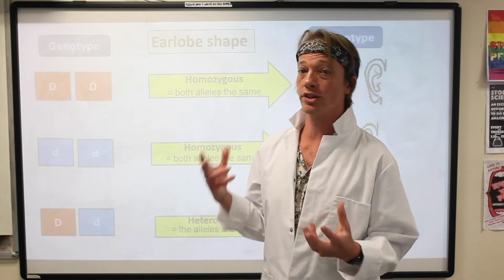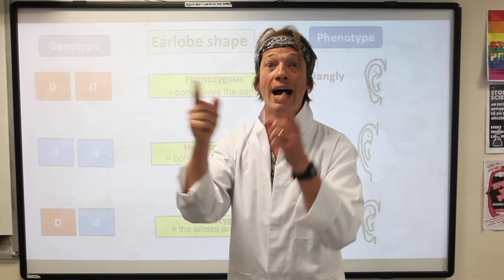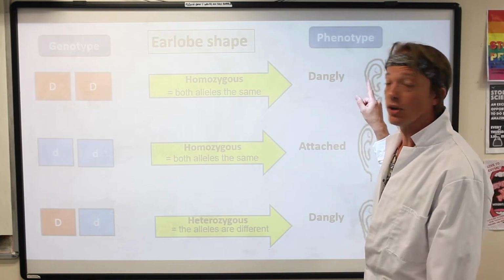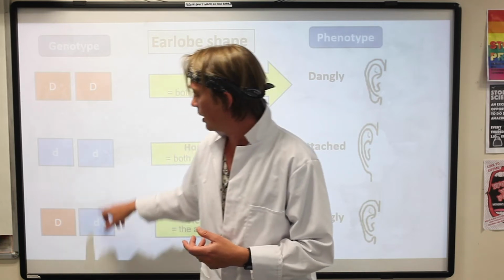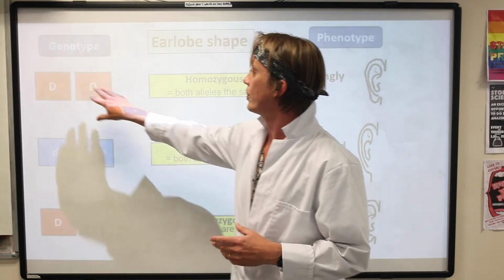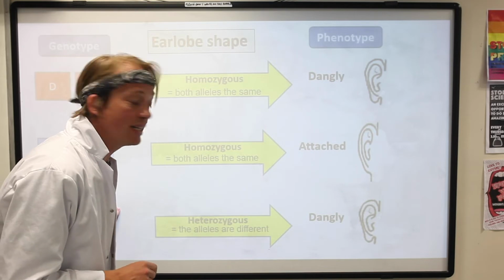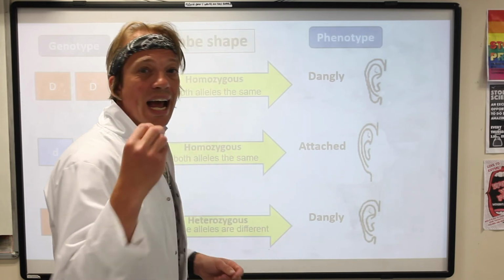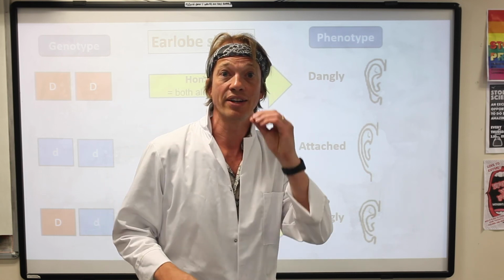Genetic inheritance - part 1 (clip 3)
AQA GCSE Biology - Inheritance, Variation and Evolution - Lesson 3 " Genetic inheritance - part 1" (clip 3)